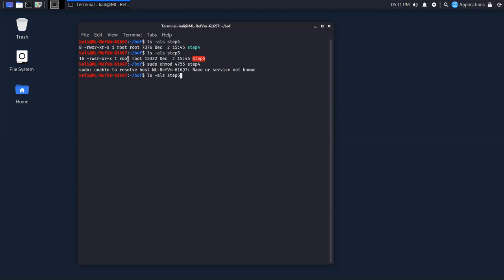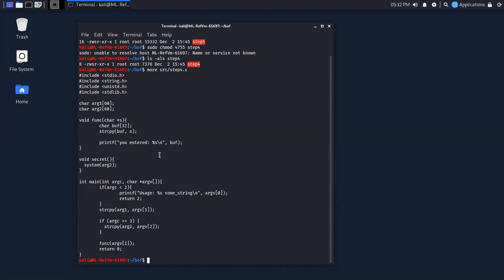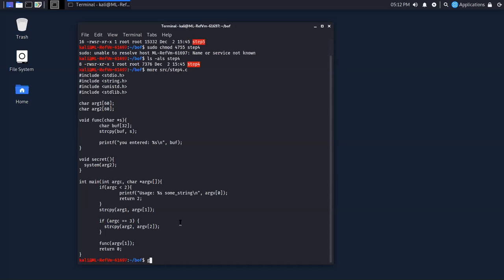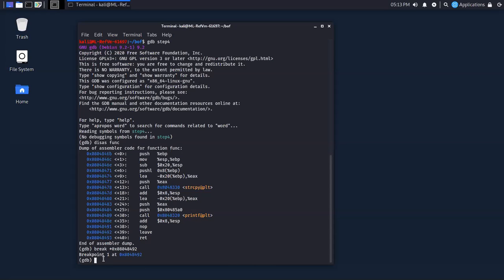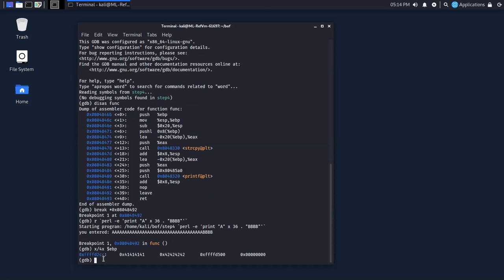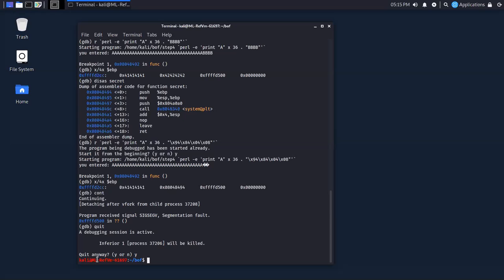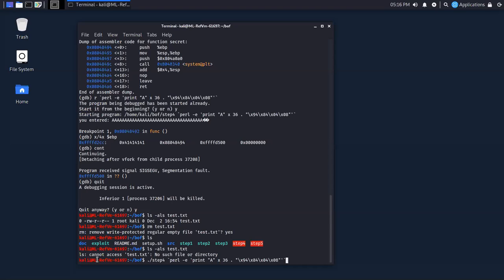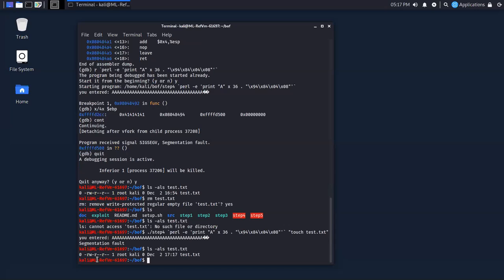Buffer Overflow - Summative Assessment 4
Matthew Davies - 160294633